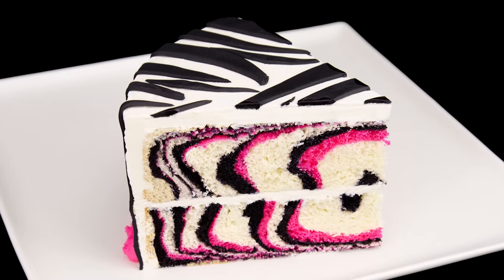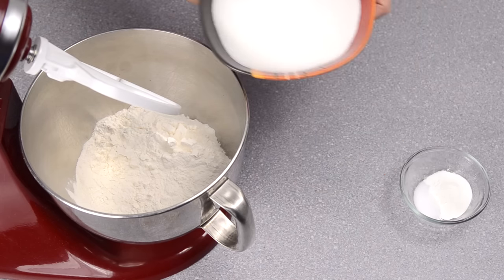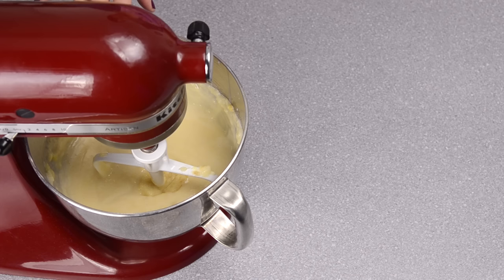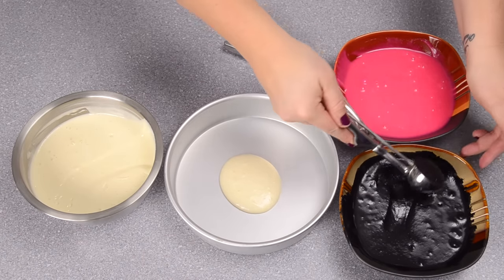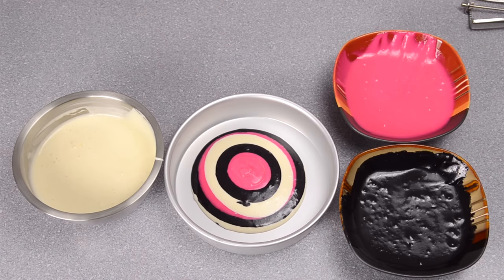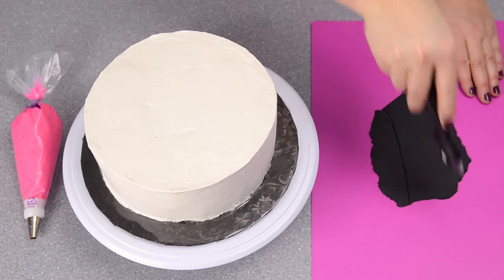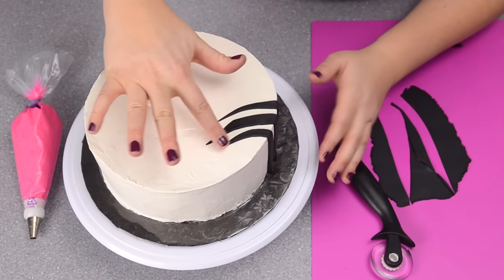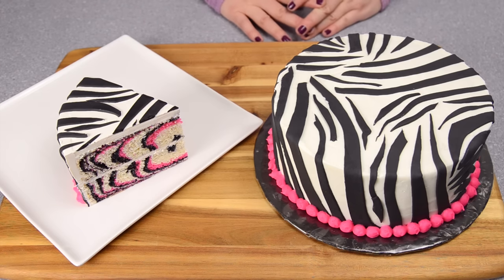How to Make a Pink Zebra Cake Tutorial from Cookies Cupcakes and Cardio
Learn how to make a pink zebra cake recipe.

Zebra cake ingredients & equipment:

• 2 ½ cups all purpose flour (300g)
• 2 cups sugar (400g)
• ¾ cups vegetable oil (188mL)
• 1 teaspoon vanilla (5mL)
• 2 ¼ teaspoons baking powder (11g)
* 1/2 teaspoon salt (2.5g)
• 4 eggs
• 1 cup milk (240mL)
• white, pink, and black gel paste
• vanilla buttercream
• black fondant
• pink buttercream
• Wilton tip 1A

*white colouring is optional if you wish to have a lighter batter, you can use the batter as is
*you may also choose to omit the pink portion, and just use it as black

Procedure:
Preheat oven to 350F/170F.  In the bowl of a stand mixer combine, flour, sugar, baking powder, vegetable oil and vanilla on low/medium until ingredients are mixed together.  Add the eggs one at a time, mixing on low in between additions.  Slowly add the milk while the mixer on and mix until all ingredients are completely combined.  Divide batter into three different bowls with one bowl having half of the batter and the other two have a quarter each.  Colour the large bowl with white colouring, and the smaller two with black and pink respectively.  Mix colouring until no light streaks remain.  Spray two 8" pans with non-stick spray and line bottom with parchment/baking/wax paper.  Place four tablespoons of white batter into the center of each pan.  Then, directly into the middle of the white batter, place two tablespoons of black batter.  Directly into the centre of the black batter, place two tablespoons of pink batter.  Repeat white/black/pink batter additions until all the batter is used up or pans are ⅔ full.  Place pans into oven and bake for 35-40 minutes or until a toothpick inserted into the centre comes out clean.  Allow to cool in the pan for 5-10 minutes, remove from pan, and cool completely on a wire wrack.
Once cake is cooled, level, stack and cover in white buttercream.  To cut the fondant pieces, roll fondant out very thinly and using a rolling cutter (pizza or pastry) slice long, narrow stripes and arrange on white cake as desired.  To finish the cake off, using the pink buttercream with Wilton 1A tip, pipe a small beaded border along the bottom of the cake.